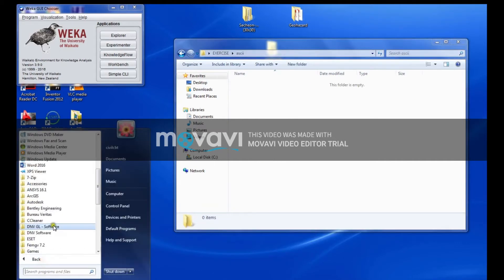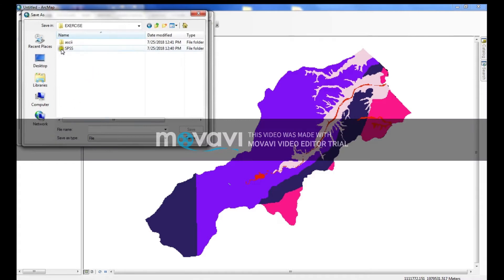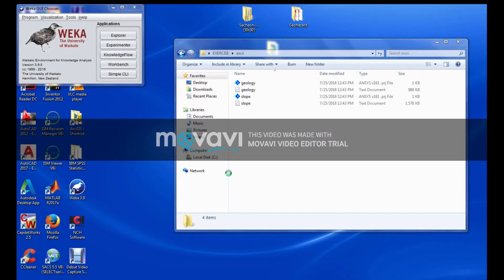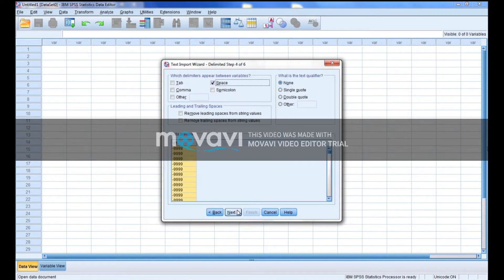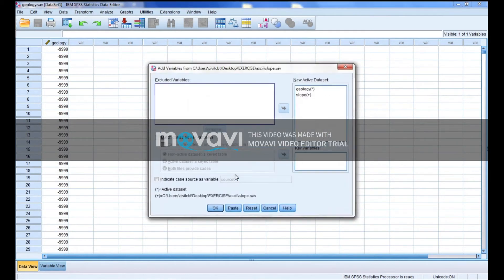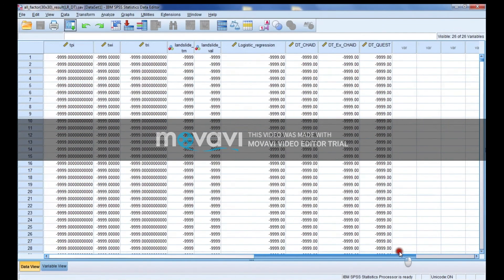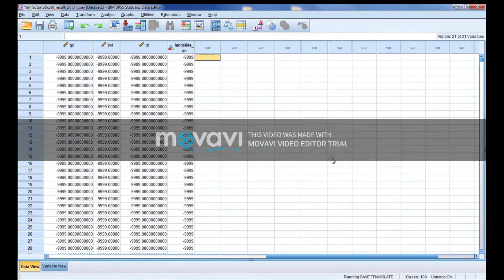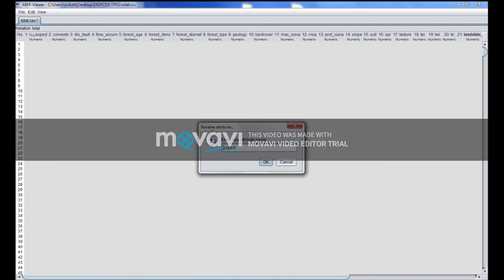Processing Landslide ASCII Data in SPSS and WEKA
In this video, I have described how to process ASCII data in SPSS and WEKA. Part 2 Video.